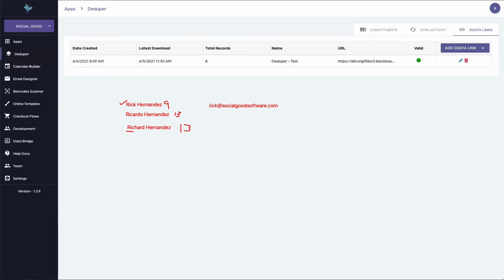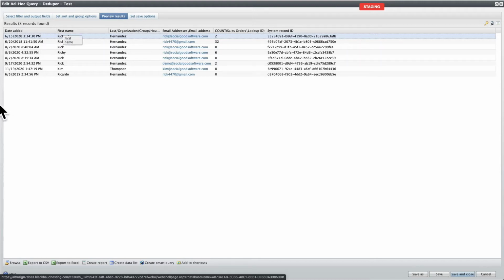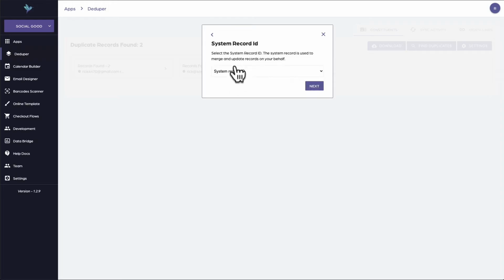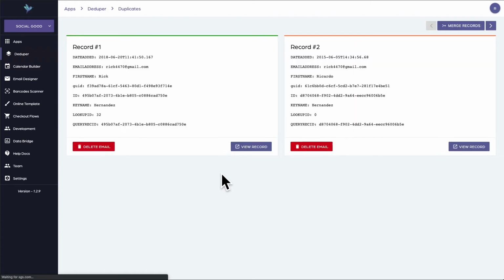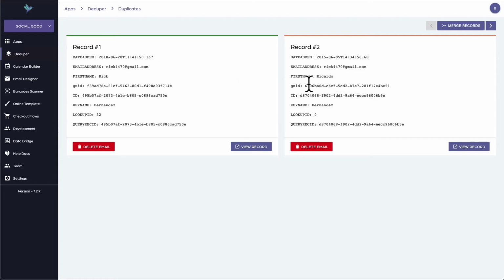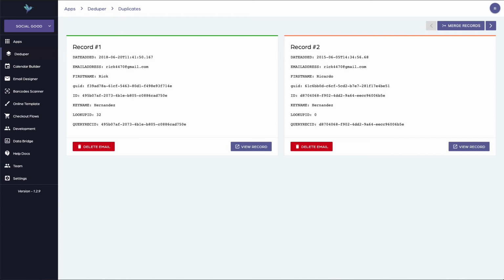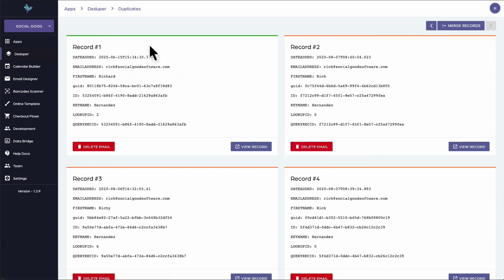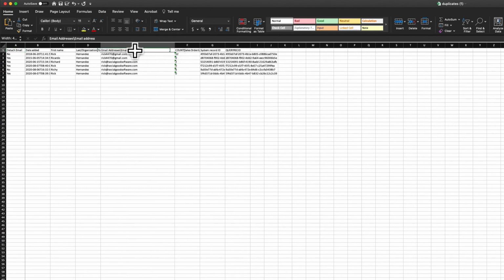How to automatically determine who the email address belongs to